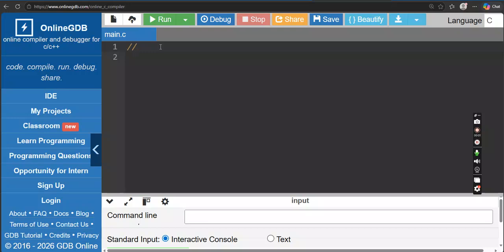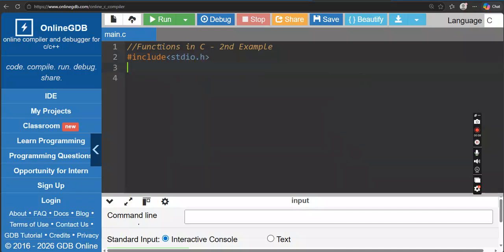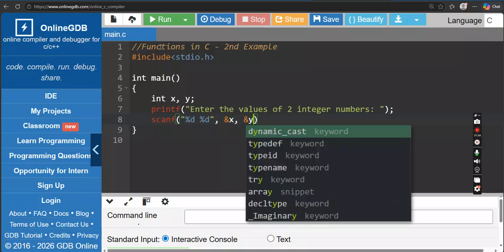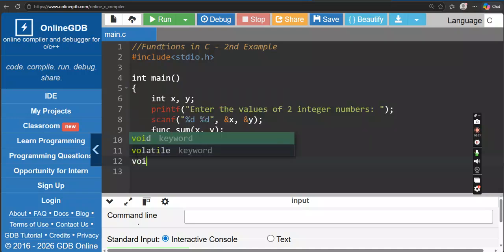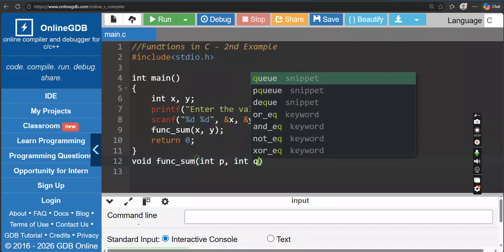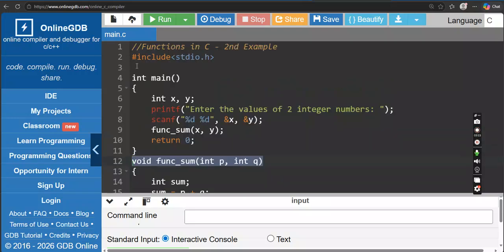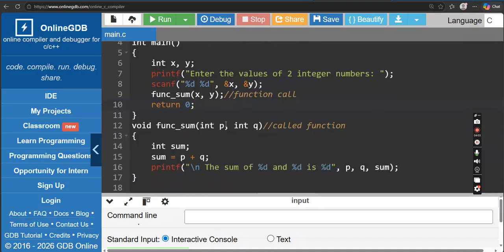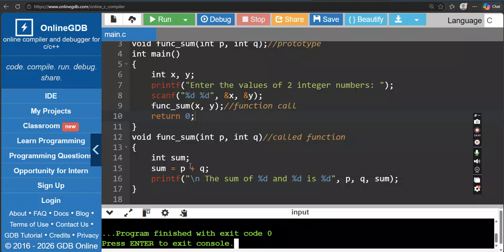C Functions Example 2